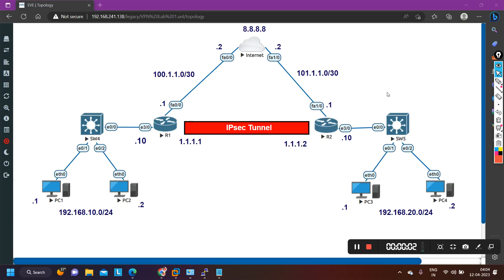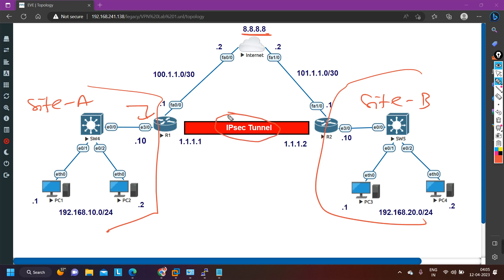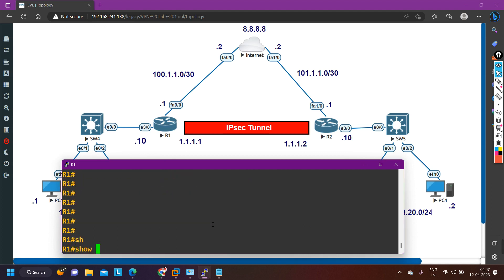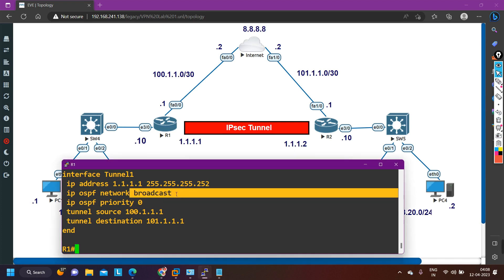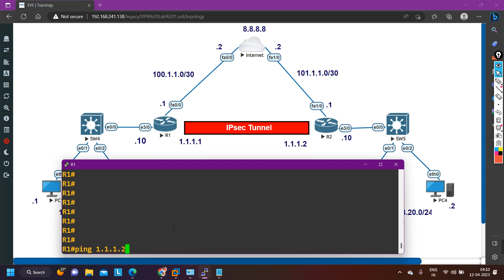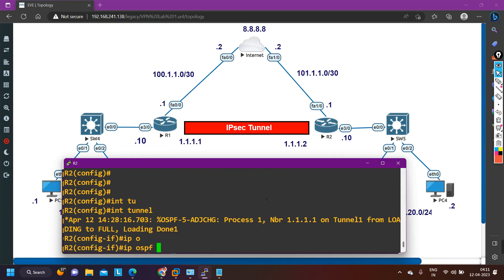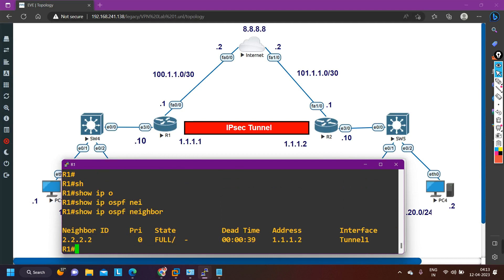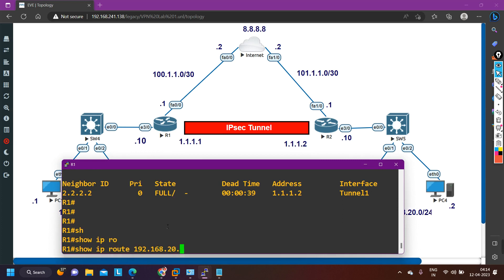Real-Time Network Troubleshooting For Network Engineers